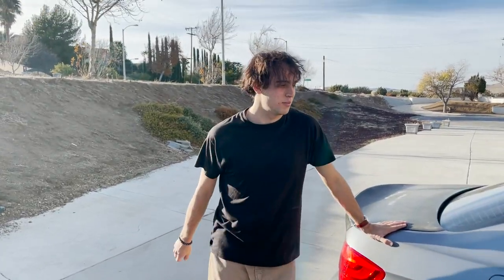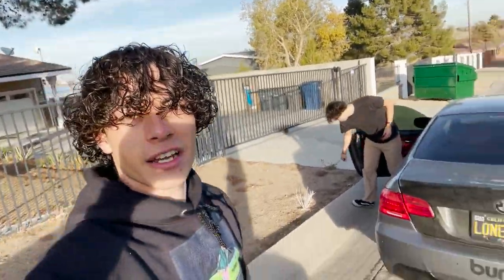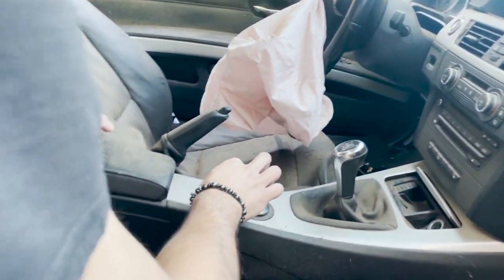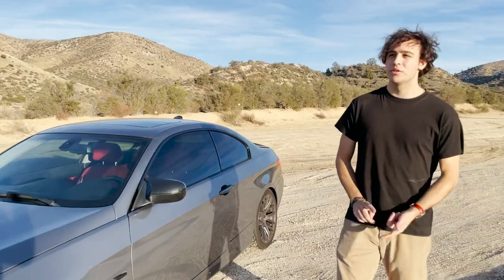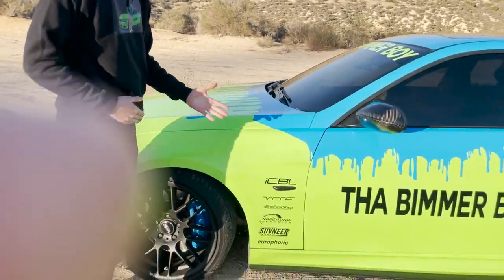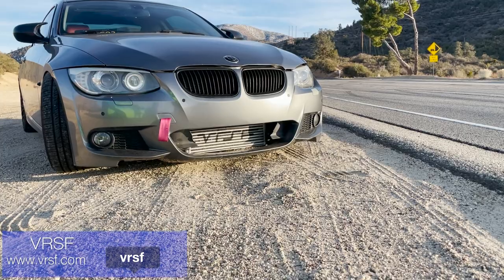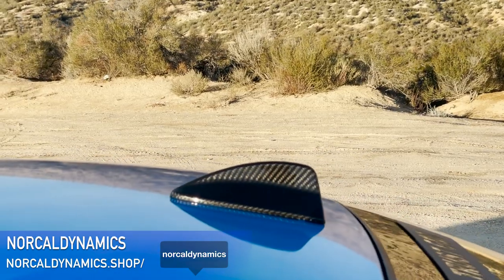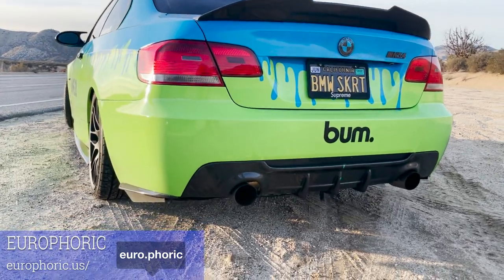NEW CAR!! - Mini Vlog 1.1